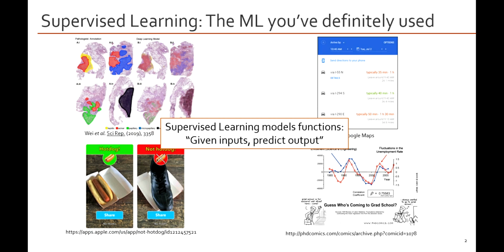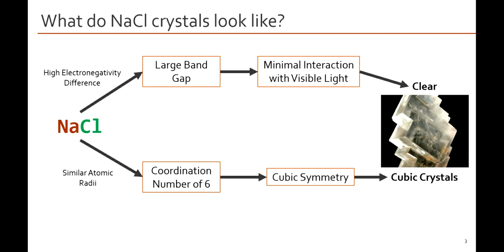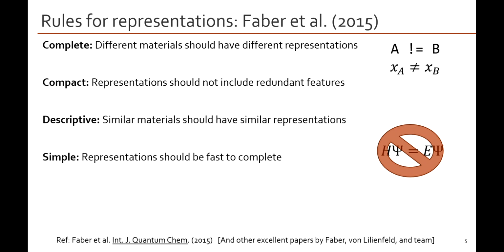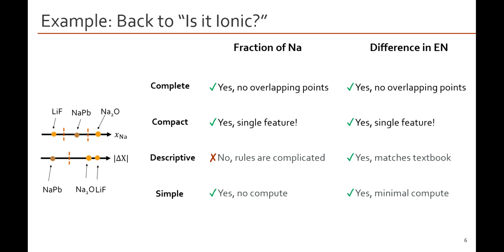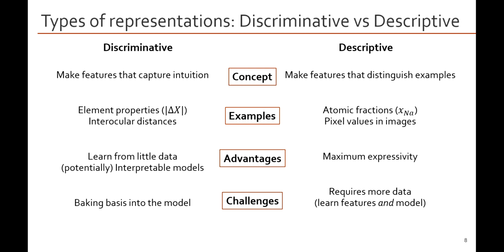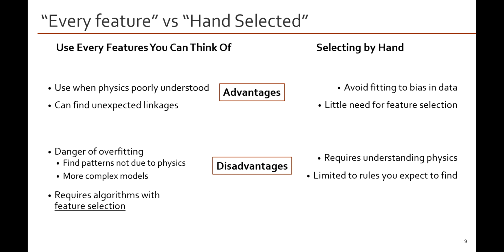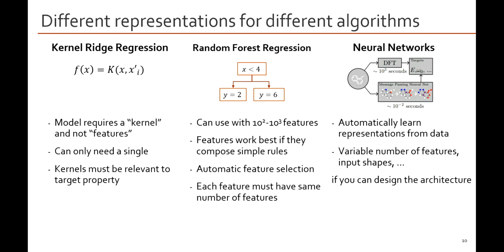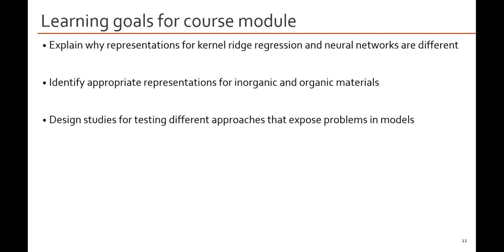Lecture 2: Supervised Learning and Representations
This is a theory-heavy lecture that covers an important concept in AI in science: how to encode scientific knowledge into the models being learned. The lecture touches on the variety of schools of thought around representations, how they related to building machine learning models, and the pros and cons of each approach.

PSA: Representations are a subject I wrote my PhD about, so I have a fair amount to say about this.